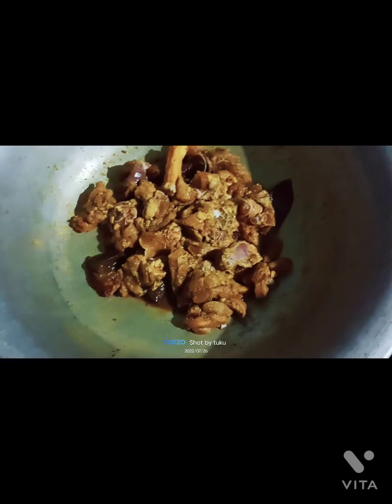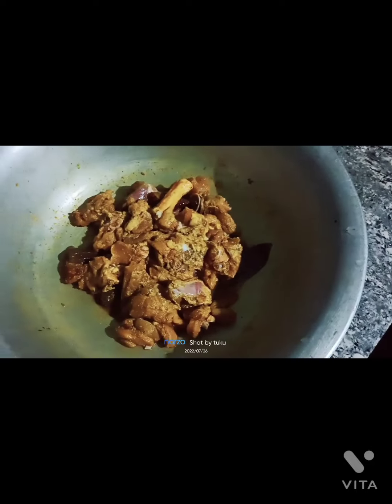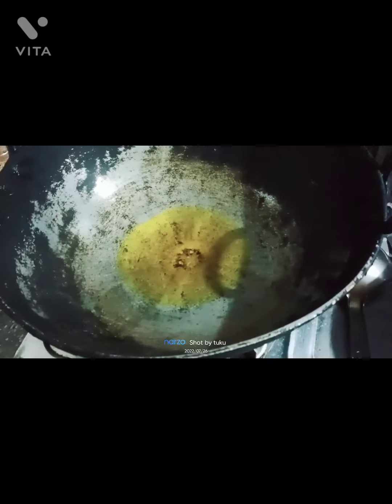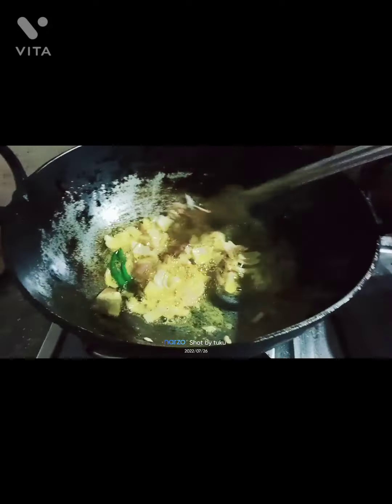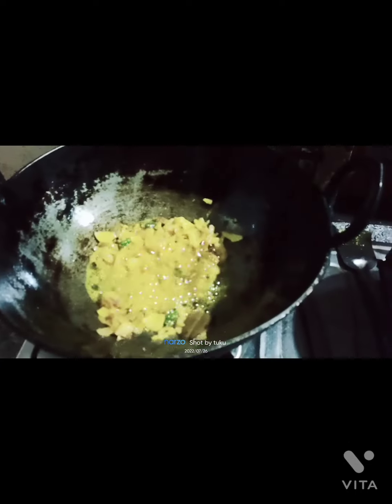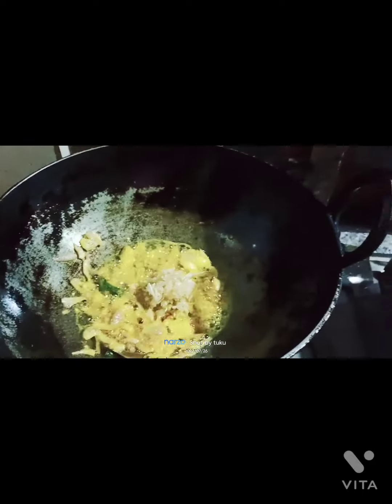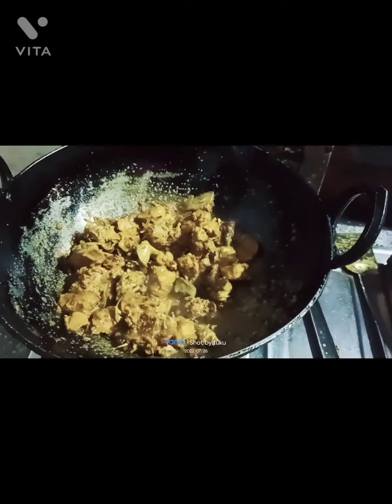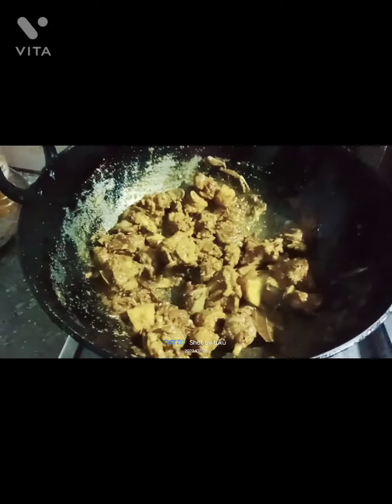Mutton curry recipe.